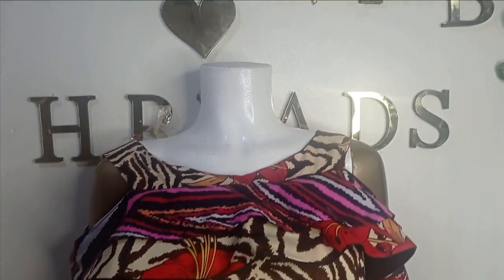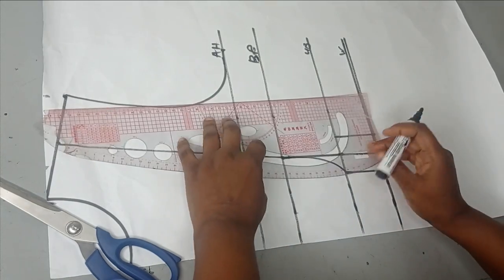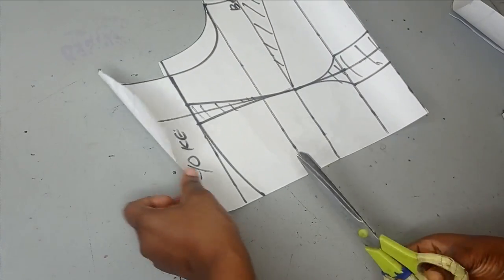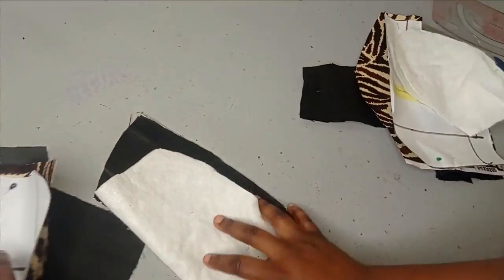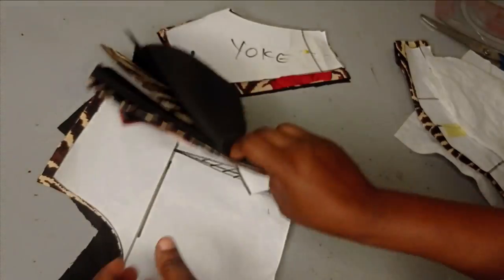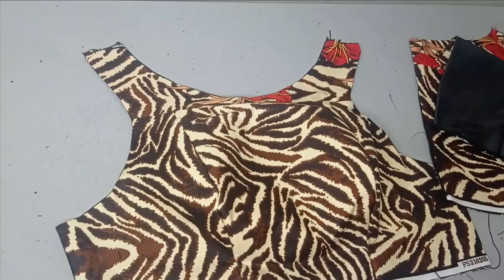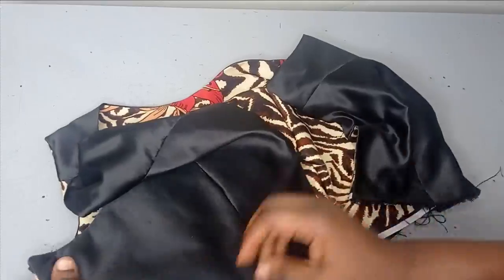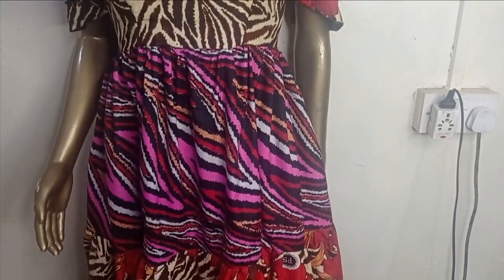How to make a CARIBBEAN DRESS with COLD SHOULDER CAPE | GYPSY DRESS | TIERED DRESS TUTORIAL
This is a detailed tutorial on how to make Caribbean dress with cold shoulder cape design. It is beautiful gypsy gown with double flare cape design. In this tiered dress tutorial, you will learn how to cut and sew this stylish flare gown. The caribbean dress is a gorgeaous combination of ankara fabrics with colourful patterns.